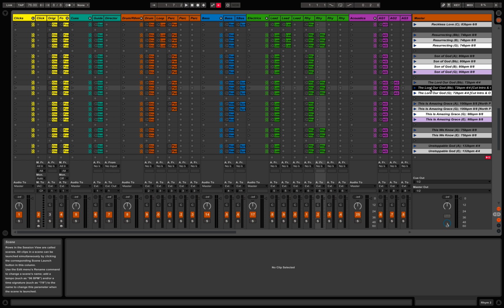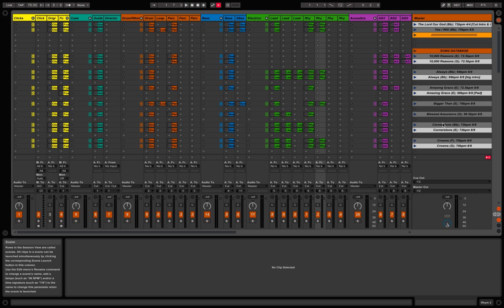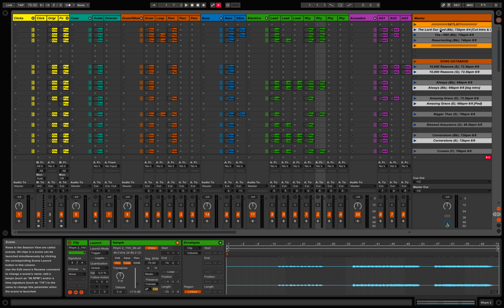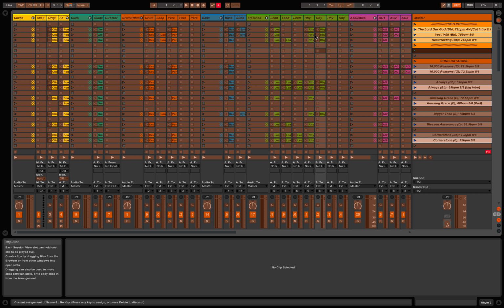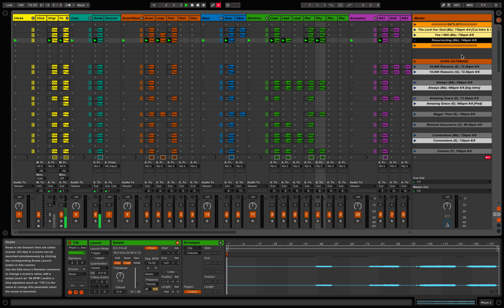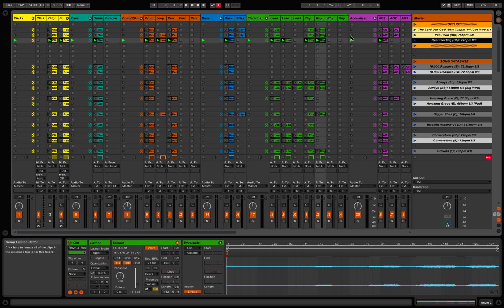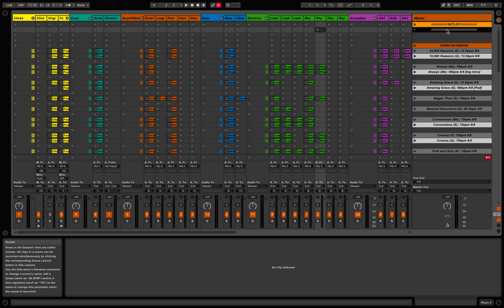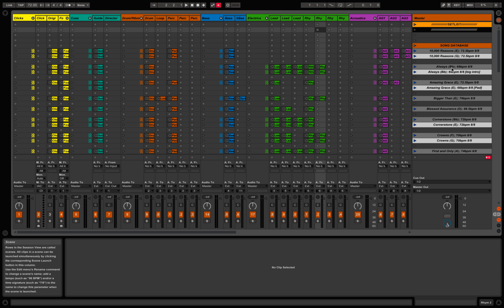Open Door Church - Ableton Sunday Setup